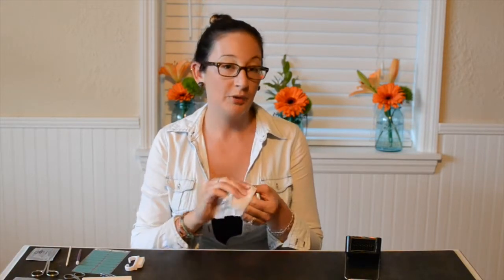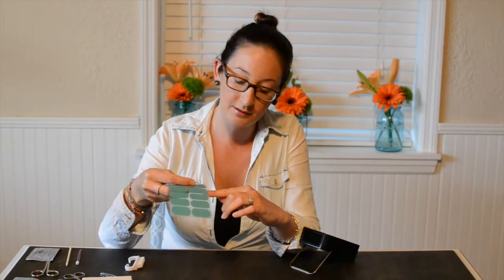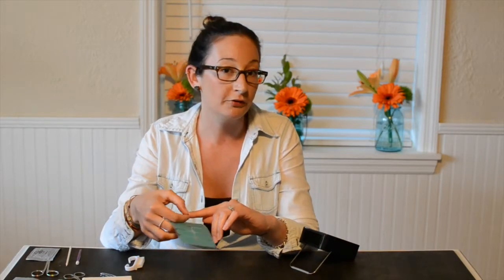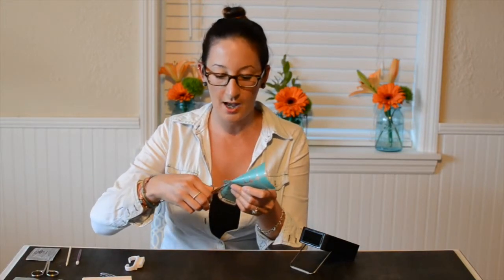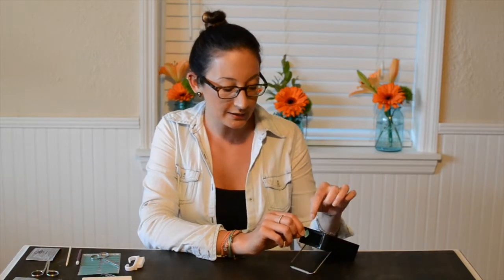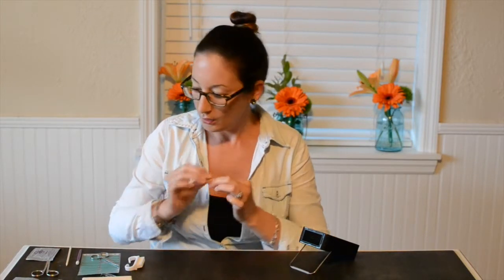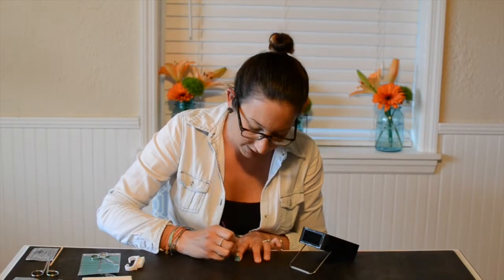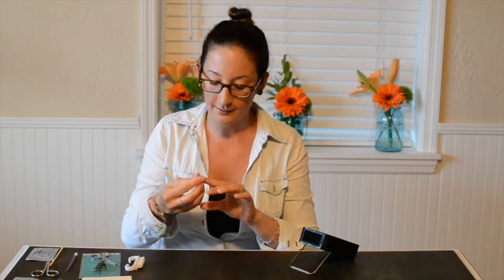How to Apply Jamberry Nail Wraps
Jamberry Independent Consultant Kate Adams shows you how to apply Jamberry Nail Wraps. For more information or to order wraps, please